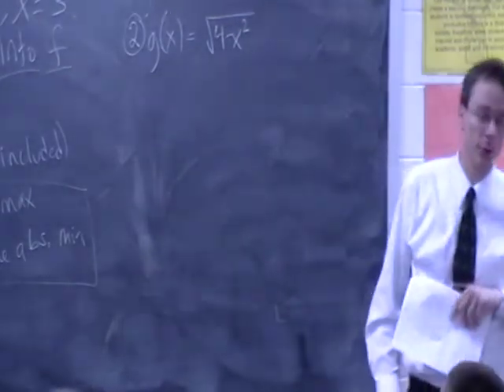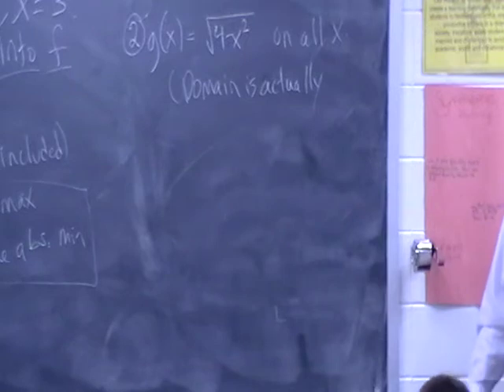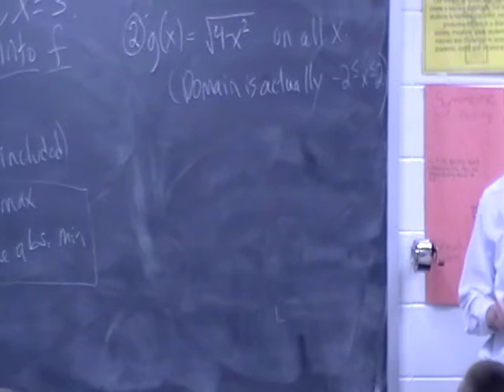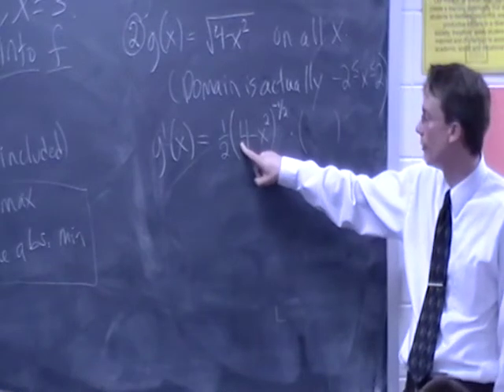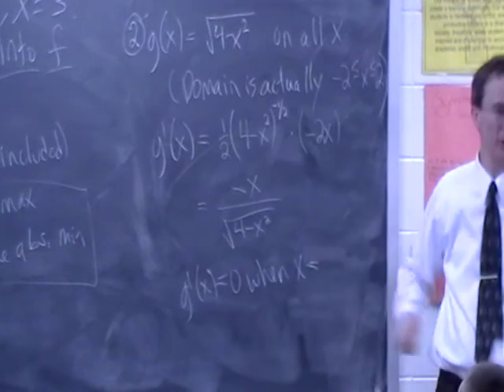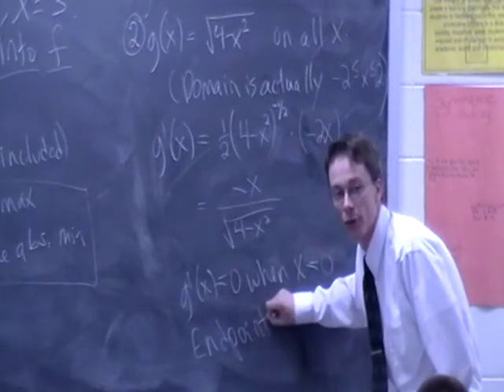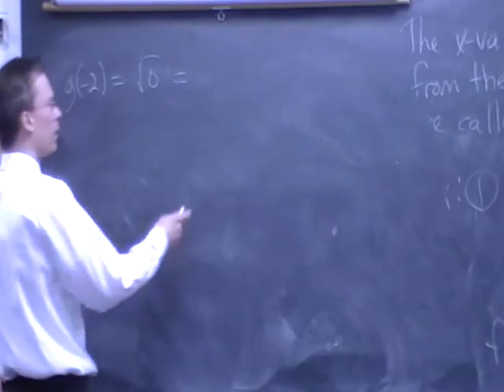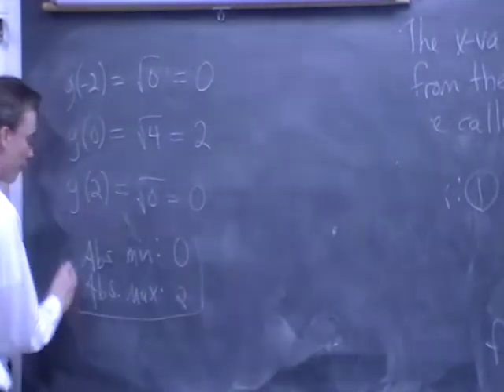2012-11-12 (part 3 of 3) 3.1 Extrema on an interval